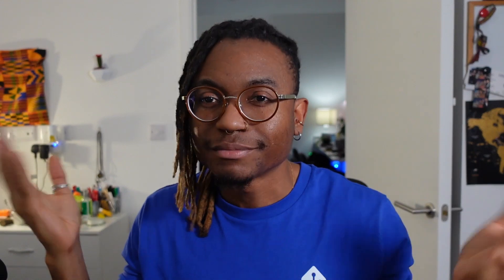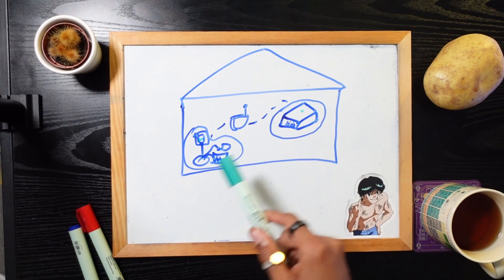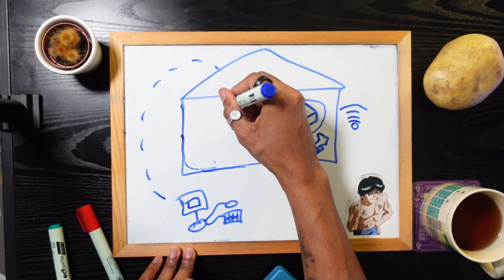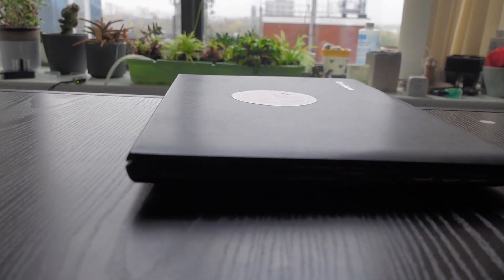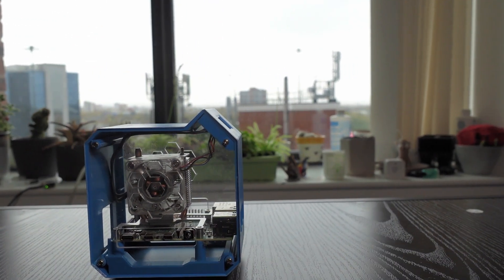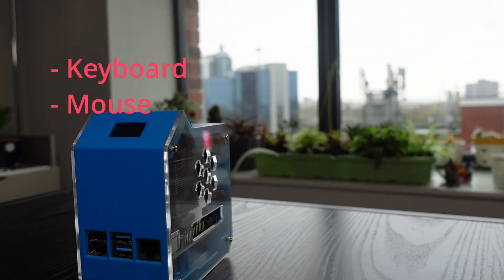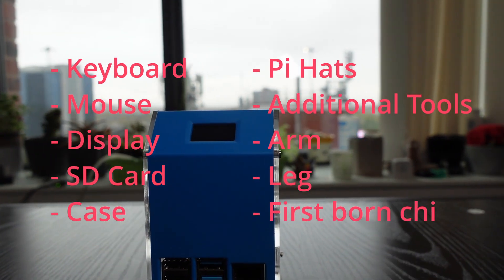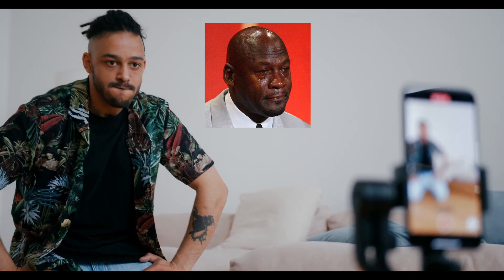Ultimate Home Assistant Hardware Guide: 2025 Edition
We explore the ultimate guide to selecting the best hardware for Home Assistant in 2025. Whether you're a beginner or a seasoned smart home enthusiast, this guide will help you pick the right device for your automation needs!_

- Mac Mini
- Intel NUC
- Synology DS923+